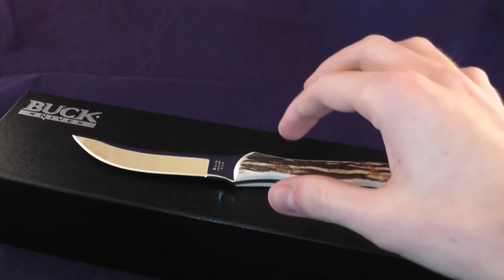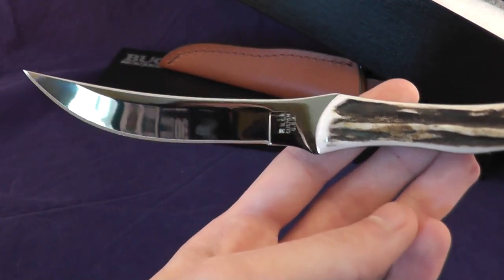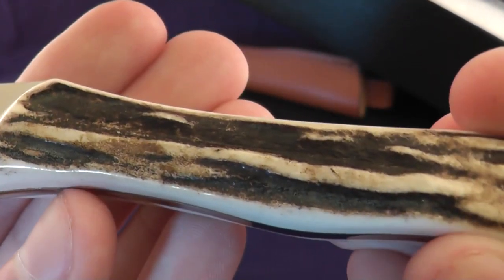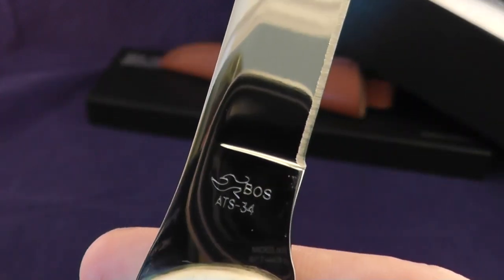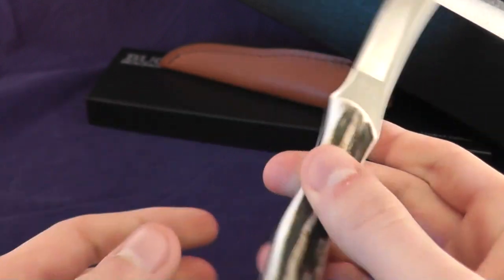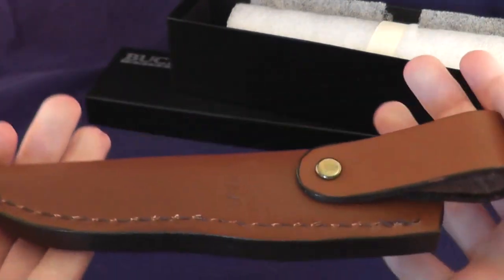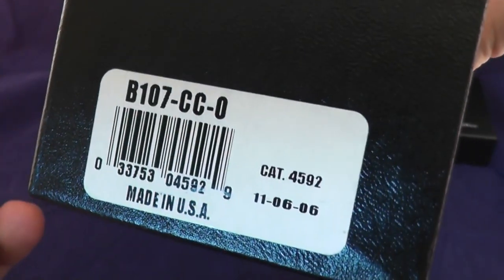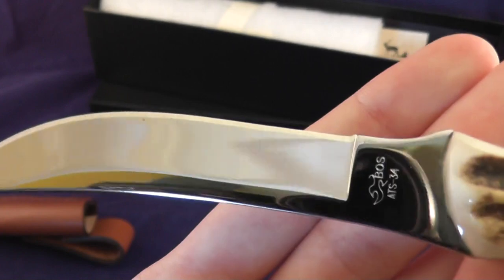Buck Sambar Stag Scout 1080p macro time!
Let me know what you think about the blue background. Do you guys prefer this or white?